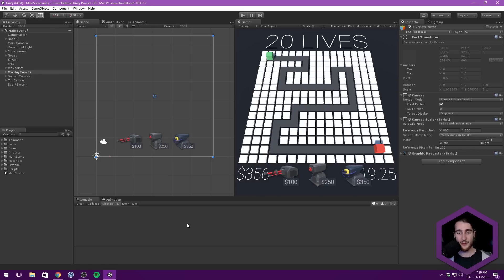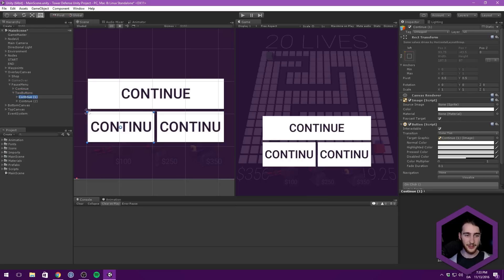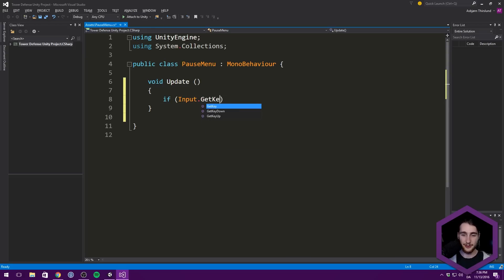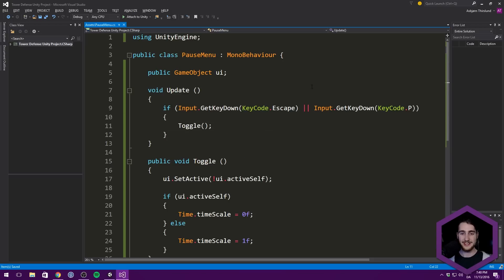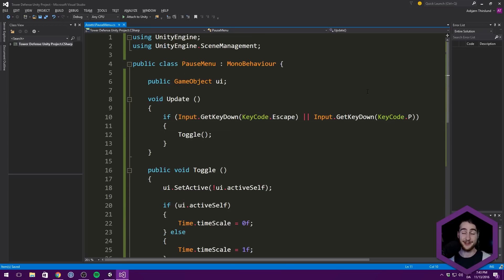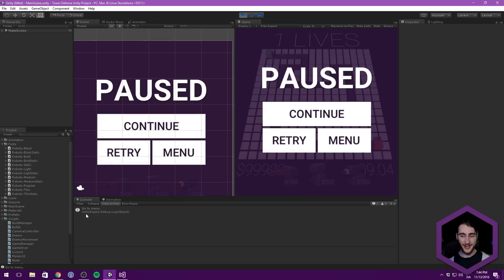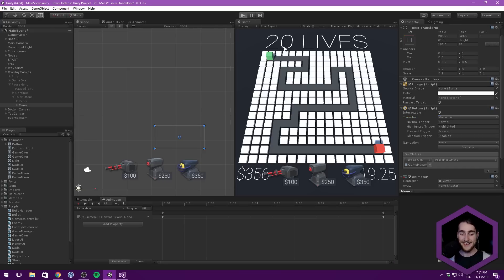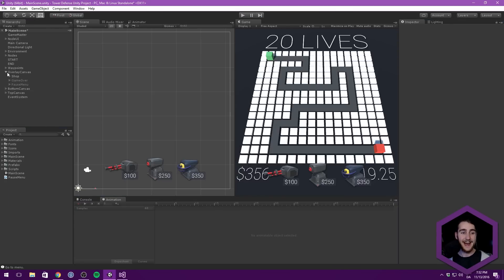How to make a Tower Defense Game (E21 PAUSE MENU) - Unity Tutorial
Let's add a Pause Menu to our game!

Learn how to make a 3D Tower Defence Game using Unity. All code is written entirely in C#.

Difficulty: Intermediate.